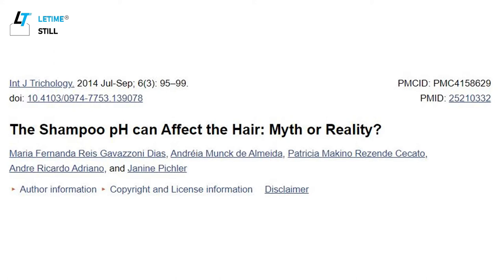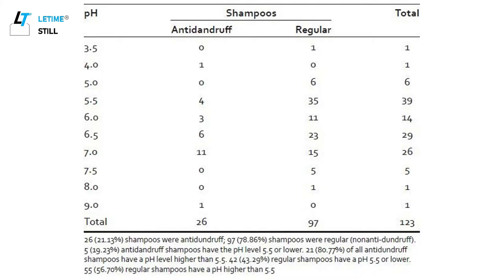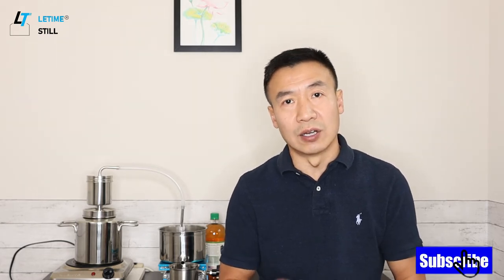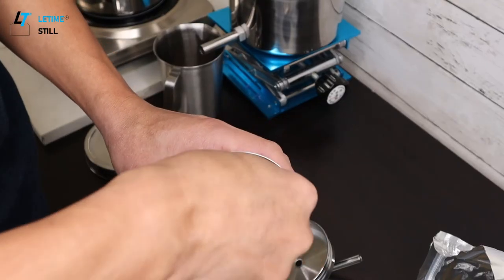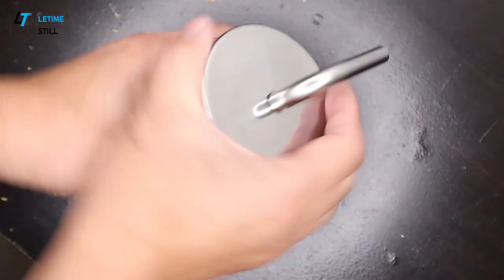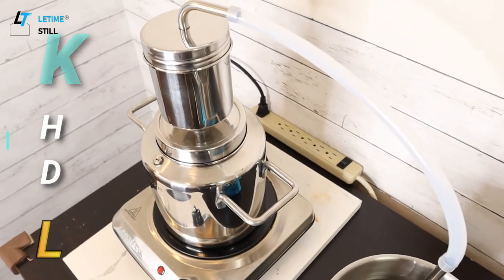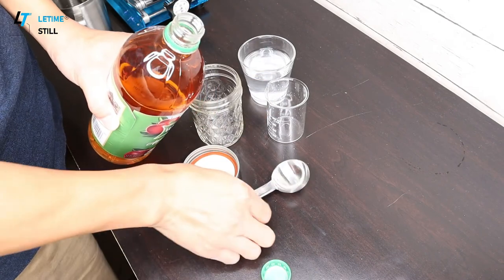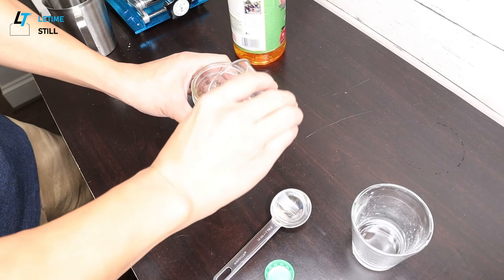Tangle Hair Spray Made with Vinegar and Rosemary Hydrosol Balance pH and Build Healthy Scalp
Reasons for fuzzy or tangle hair are explained and a simple receipe can be followed at home to make hair spray or hair rinse to solve this problem.

Use apple cider vinegar and fresh made rosemary hydrosol to make the hair spray.

Make rosemary hydrosol at home with LETIME KD5 hydrosol distiller.